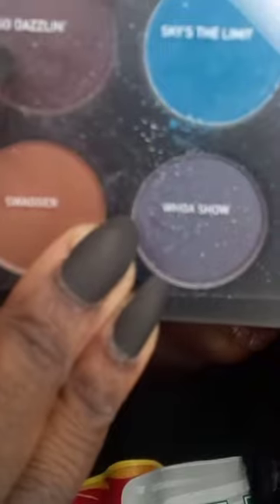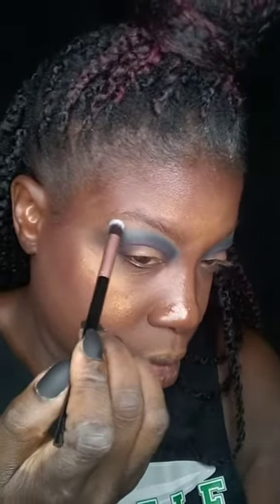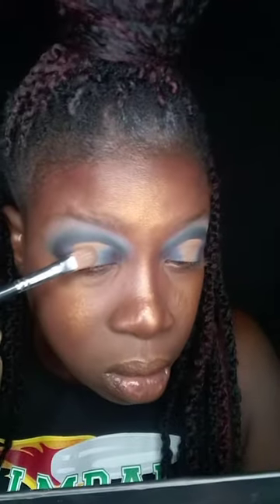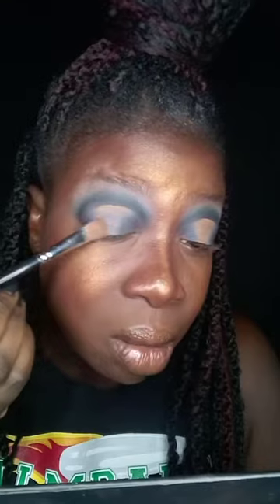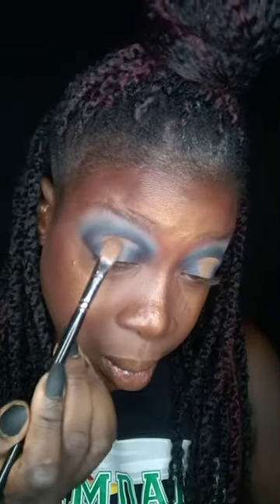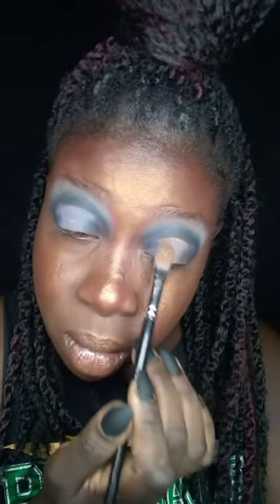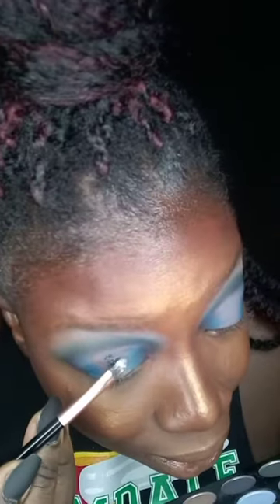Morphe 18A Blue Ya Away Eyeshadow Tutorial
Today I decided to try and create a halo glitter eyeshadow look.

Highlighter shade prize
Lip Gloss shade cutie
Use code TASHAMACKK on orders $30 or more

Use code TASHAMACKK